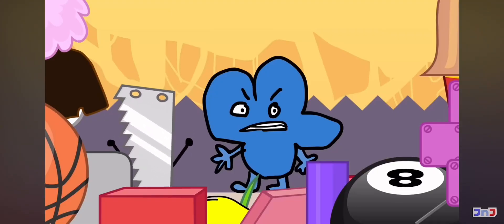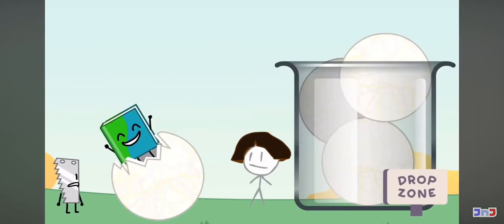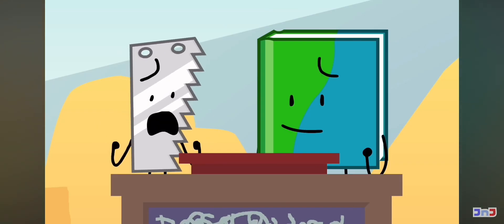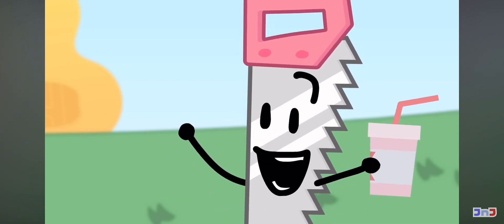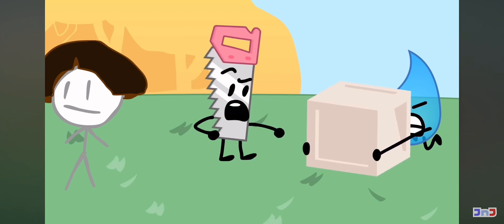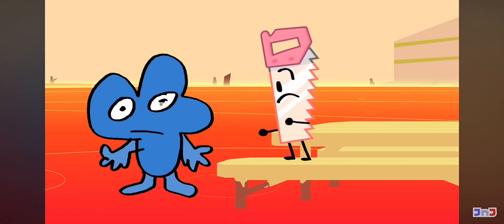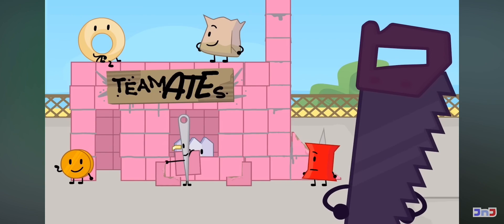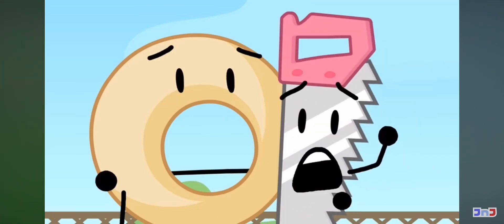[Bfb/Tpot] everytime Saw spoke